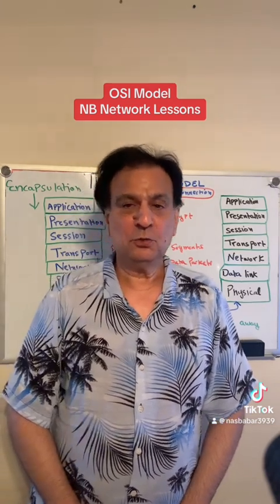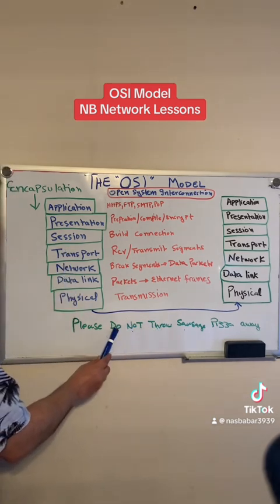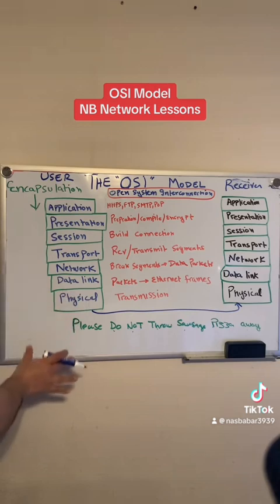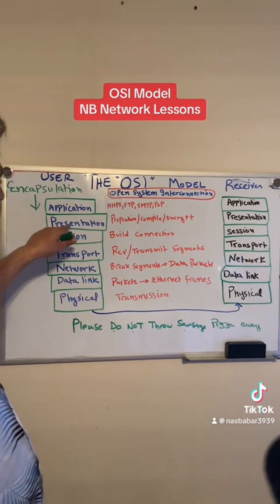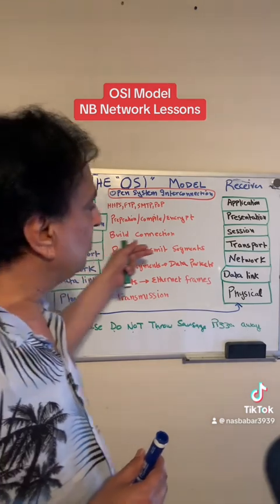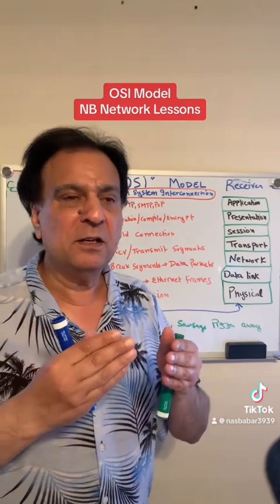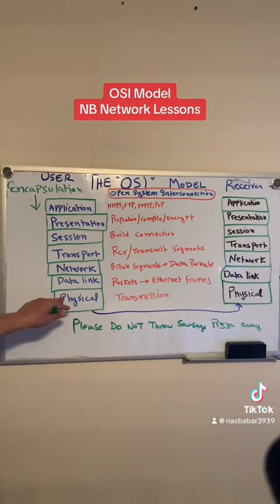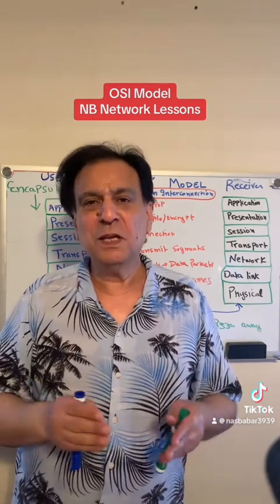OSI Model , Computer Networking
In this section, Nas explains widely used OSI Model in Computer Networking